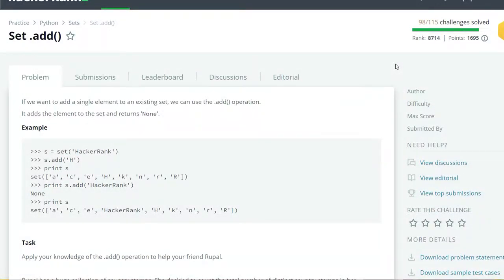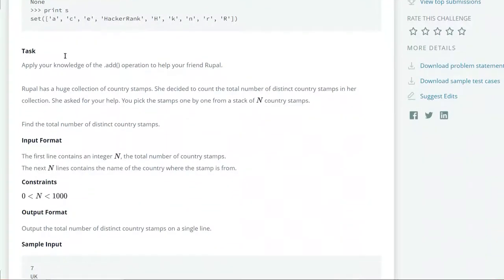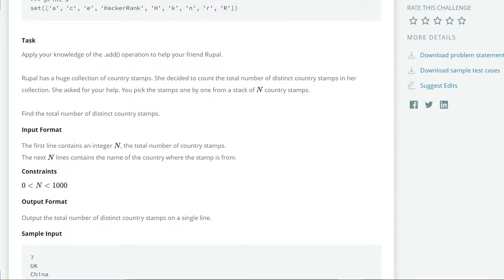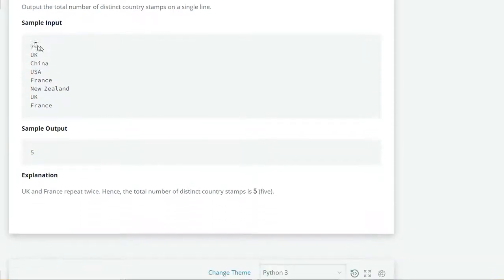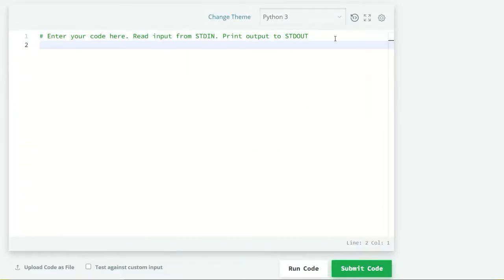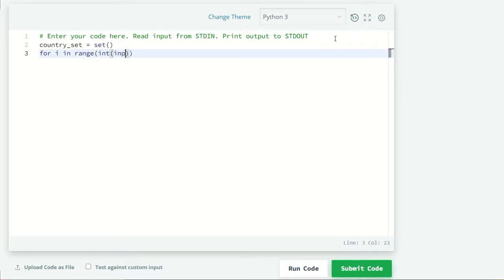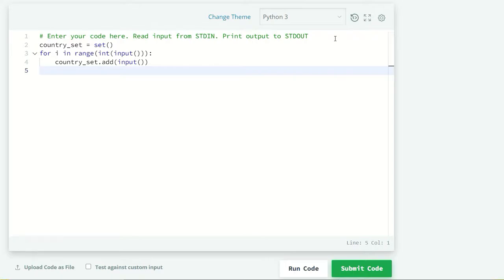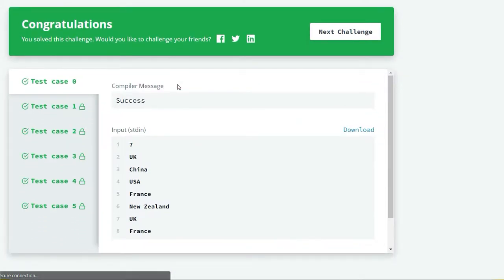Hackerrank Python | Challenge #41 | Set.add